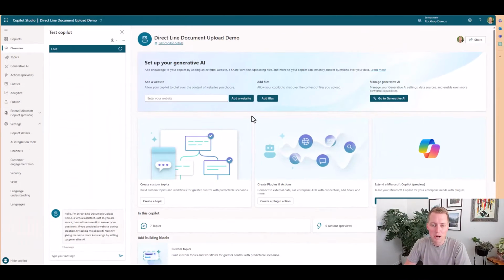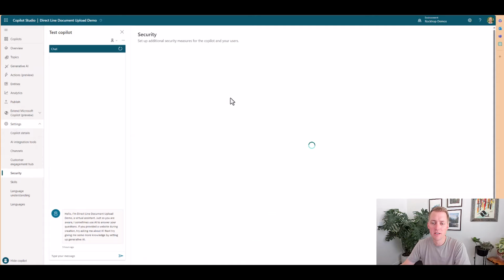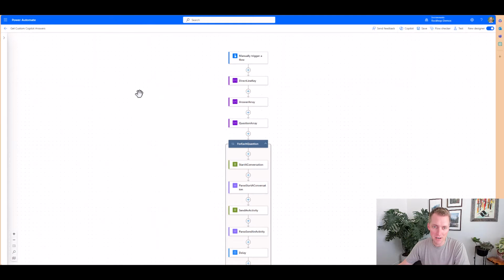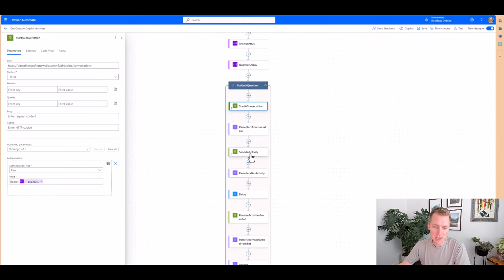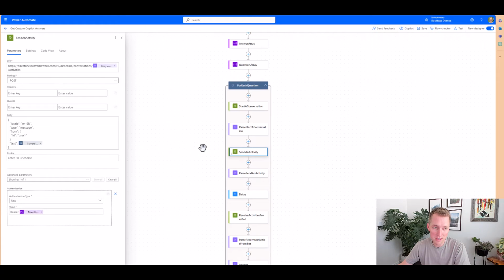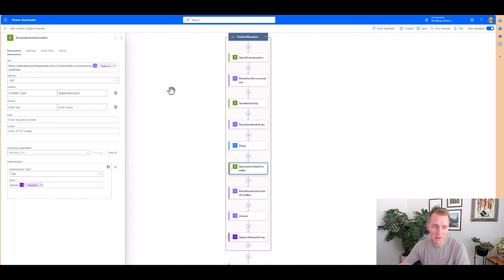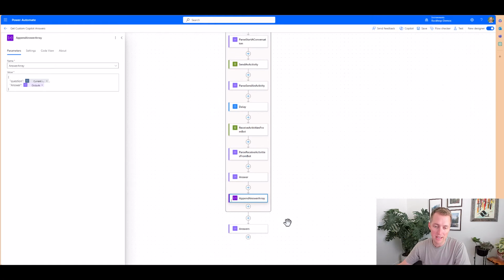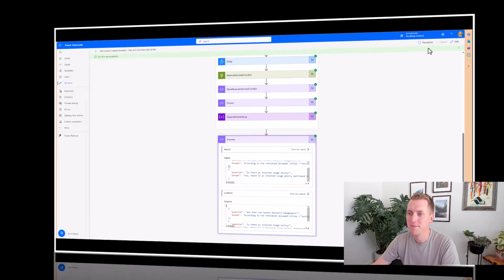Copilot GenAI within Power Automate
In this quick demo, Michael will explore a feature within Copilot Studio called Direct Line, enabling GenAI answers to questions fed using Power Automate.